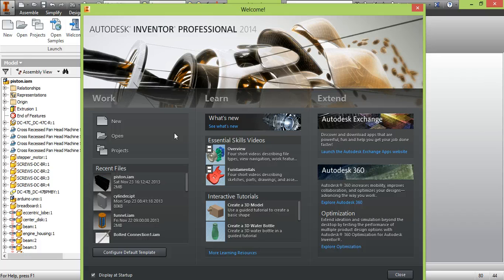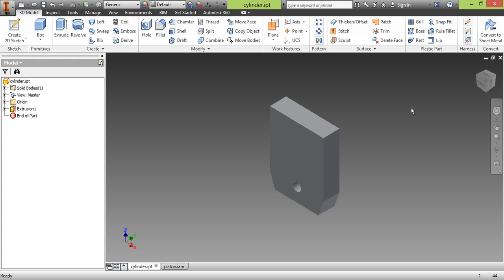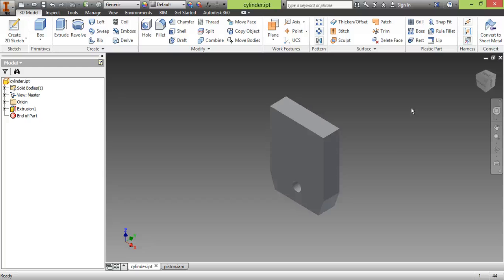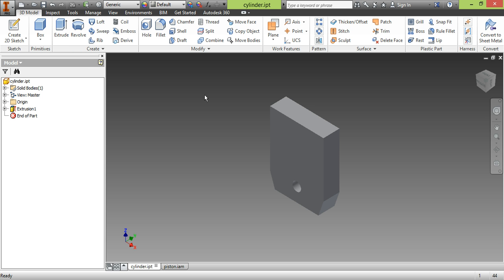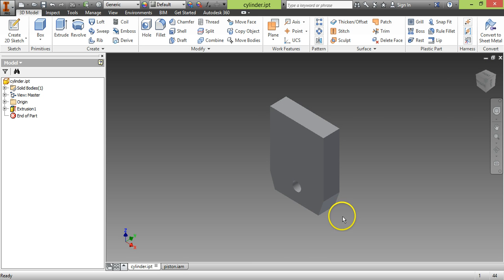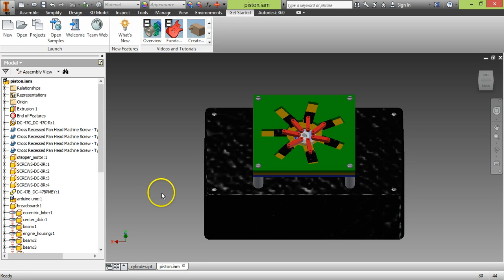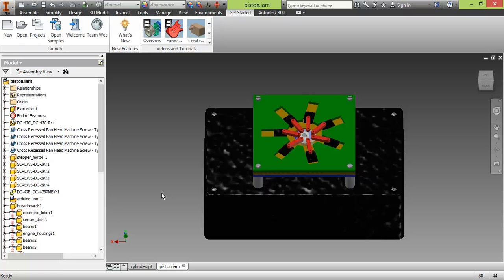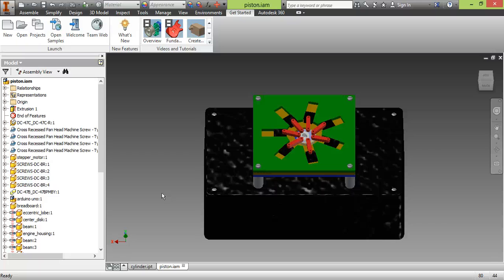Tutorial: Autodesk Inventor Overview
This video briefly introduces Autodesk Inventor, the software used to create the 3D models in the Make course.  This software can be downloaded freely for students